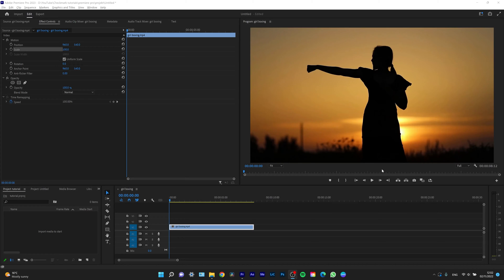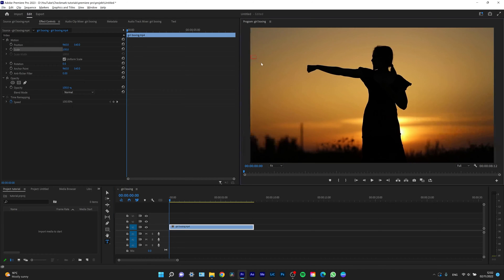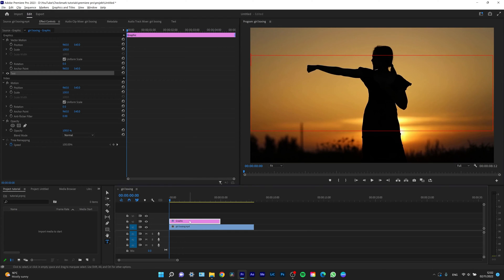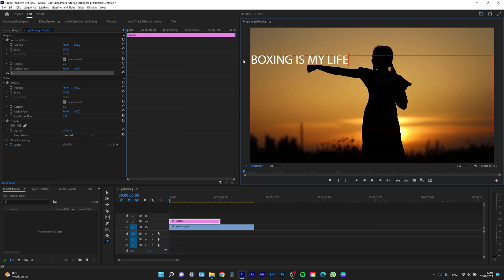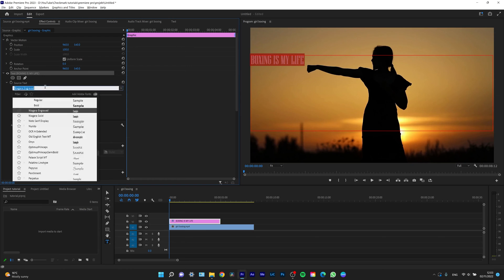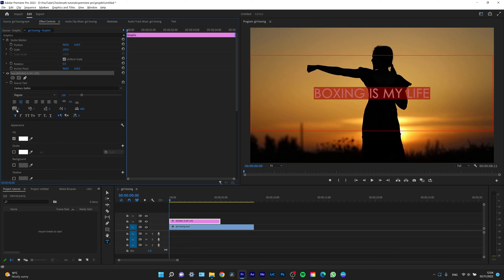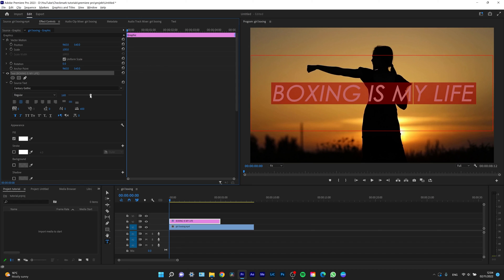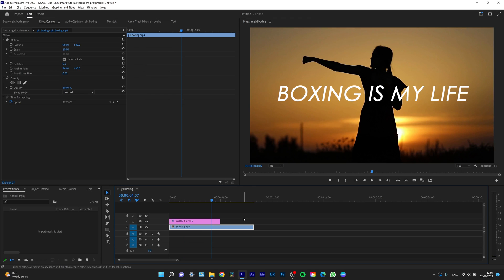How to add text in Premiere Pro (QUICK and EASY!)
Hey guys today i will show you how to add text and how to edit in in a way you would like to in Premiere Pro.